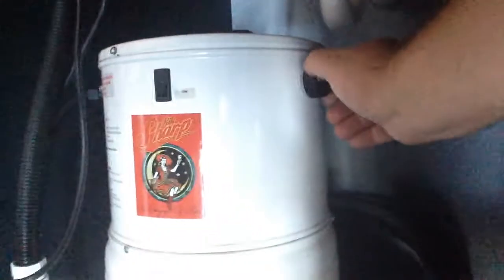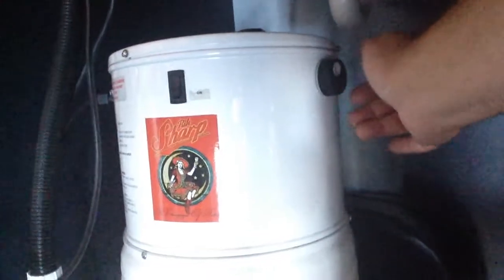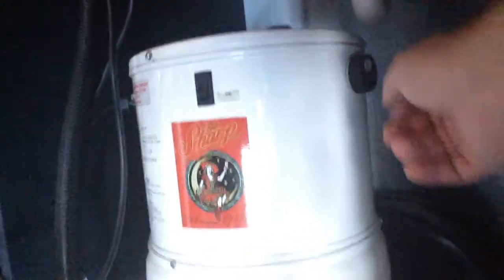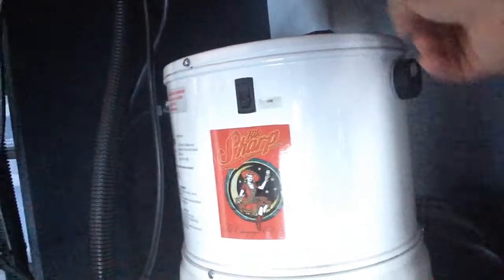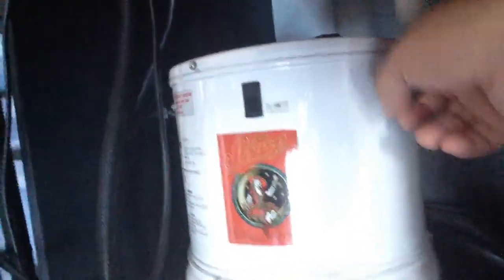Hanvey Hairvac in barber shop.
Hanvey Hairvac testimonial from barber .